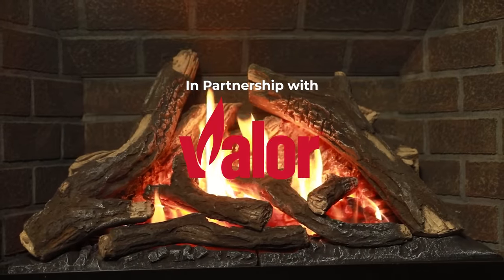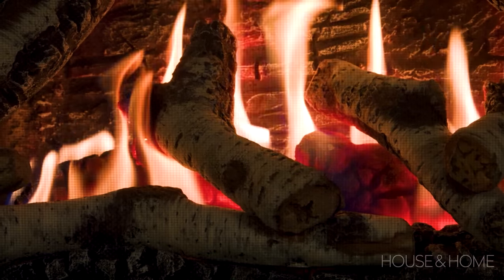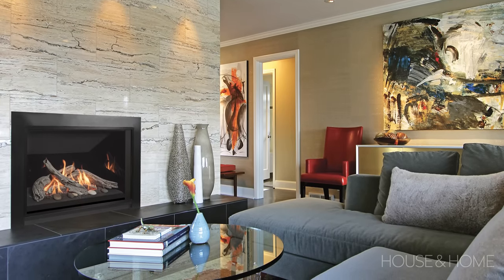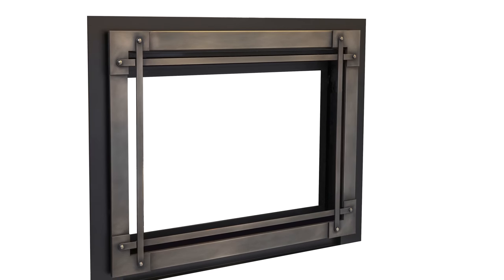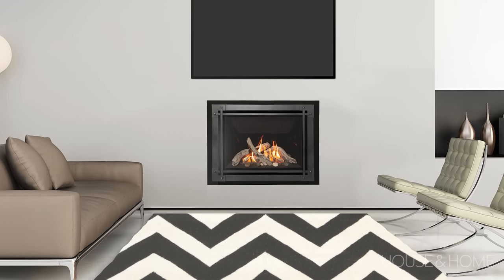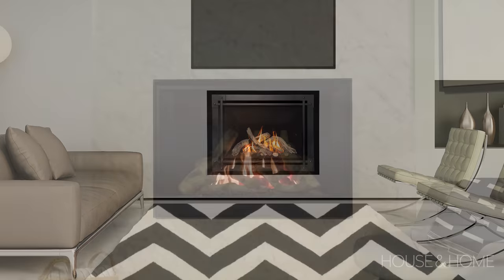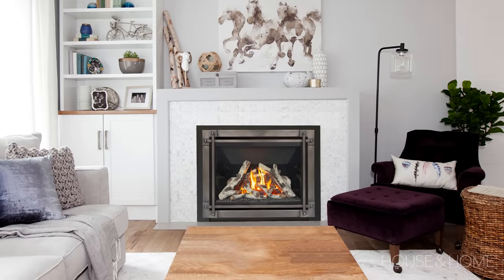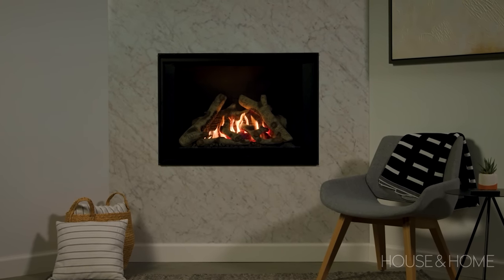Warm Up Your Home With A Sleek & Stylish Fireplace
With winter around the corner, a beautiful and hardworking fireplace is essential. Valor Fireplaces' new H5 model is compact, stylish and customizable to suit your needs. Choose between birch, driftwood or traditional logs to suit your space and customize the look with a wide selection of liners. Whether it's striking black glass, traditional red brick or an of-the-moment fluted style, there's a perfect liner for your unit. Updated fronts like pewter and aged steel can convey a rustic or contemporary tone. Plus, it's easy to control the flame size and temperature using your remote or the app!